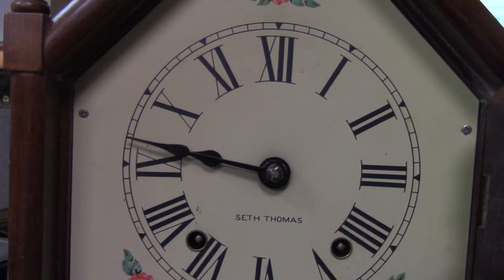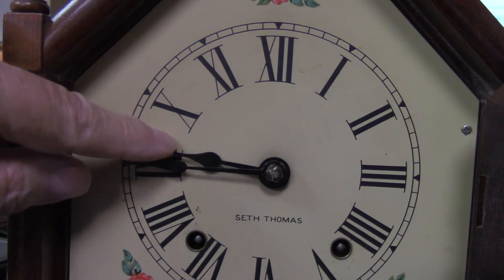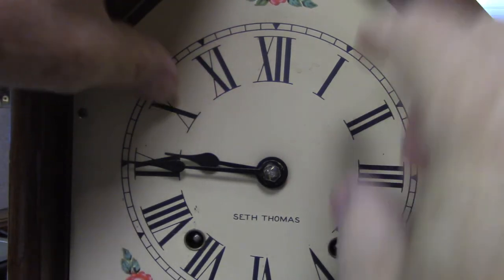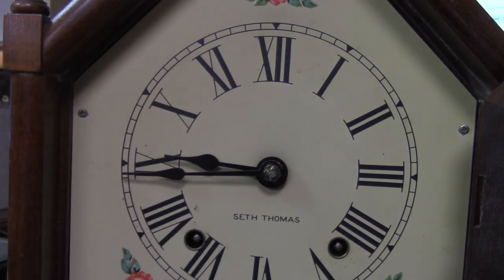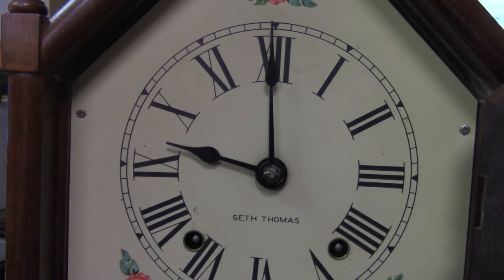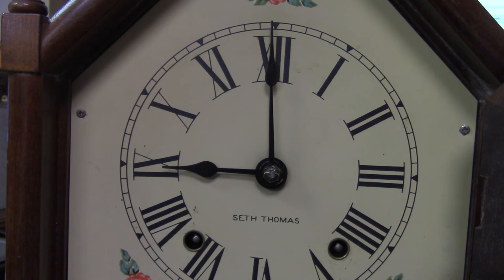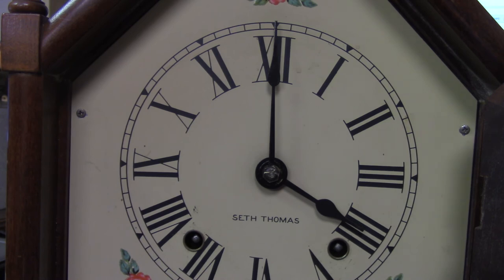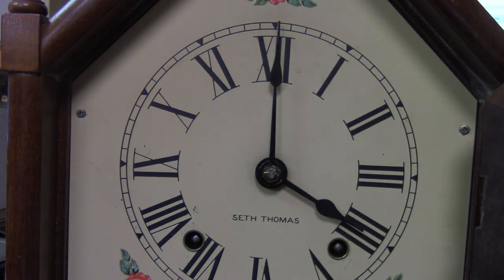Clock Hands Touch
Clock keeps stopping at the same time "and" the hands are both at the same location on the dial.